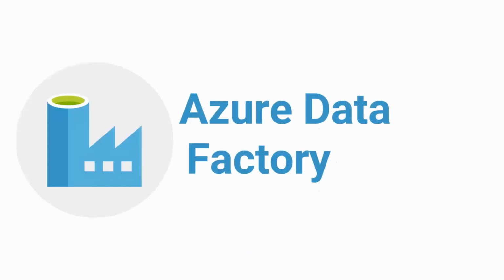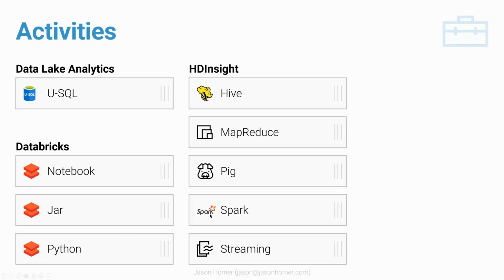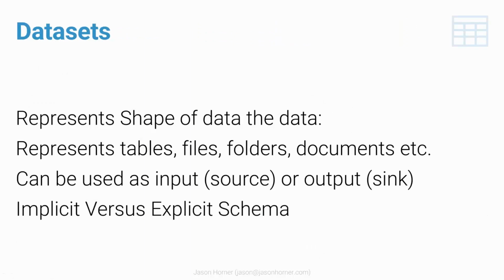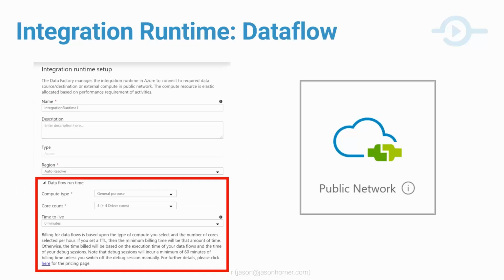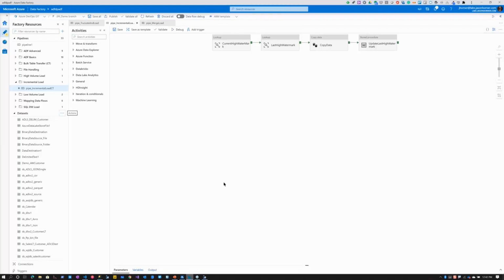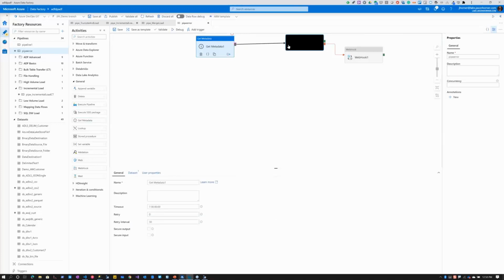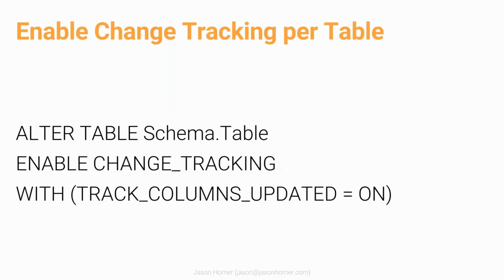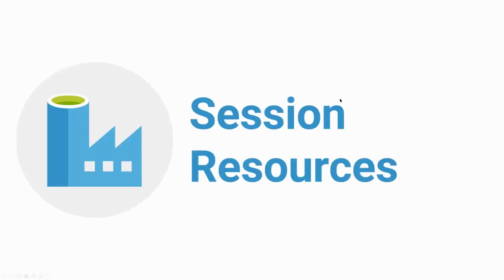Real-World Data Movement and Orchestration Patterns using ADF V2 | Jason Horner | Hybrid Group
In this session, we will start with an overview of Azure Data Factory V2 concepts, then show you how you can use metadata to quickly build scalable serverless pipelines to move data from disparate data sources including On-Premises and Platform As A Service.

Next, we will look at how to integrate the solution using continuous integration and deployment techniques.

Finally, we will look at how to schedule, monitor and log our solution.
Whether you are just getting started with Azure Data Factory or looking to make your current data factory robust and enterprise-ready this session will take you to the next level.